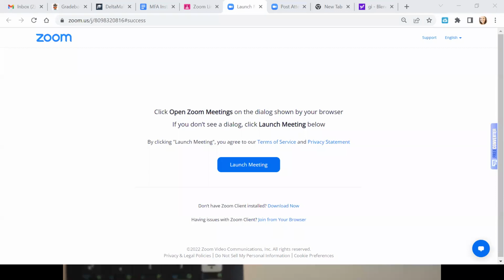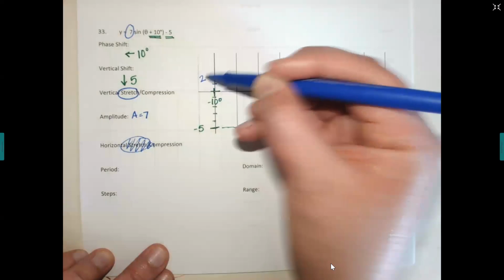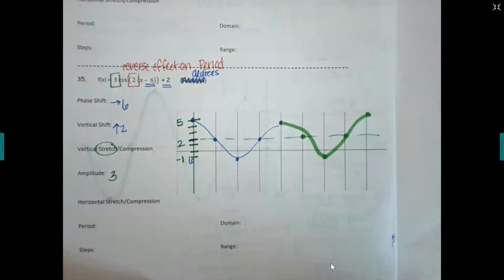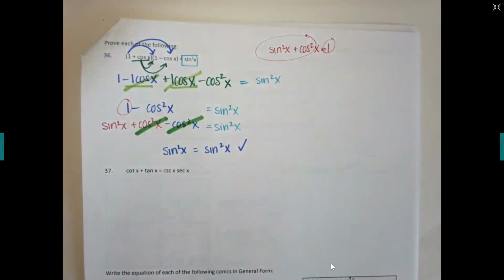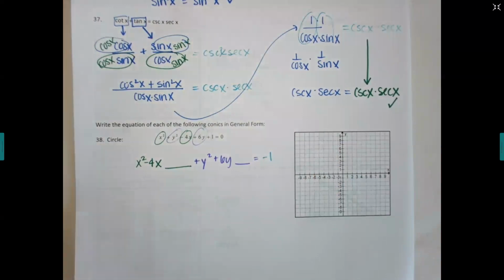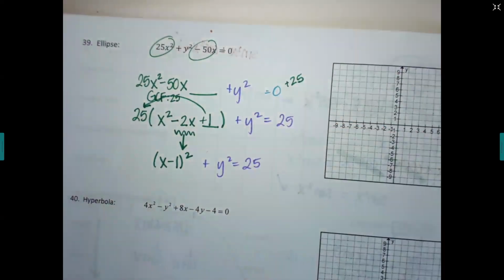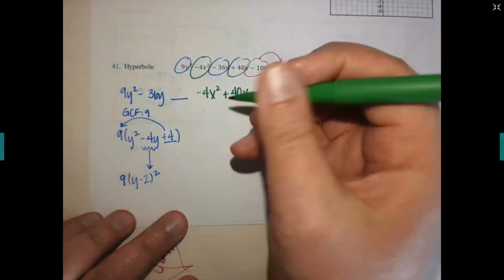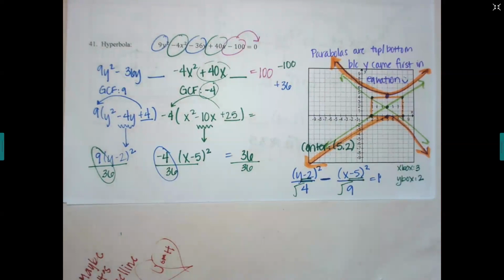PreCal Notes: Graphing Sin and Cos